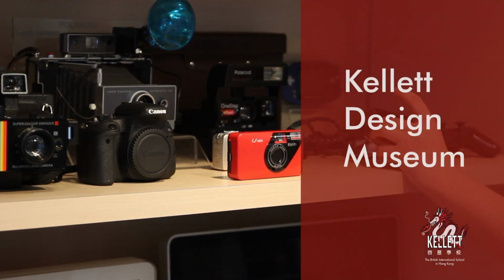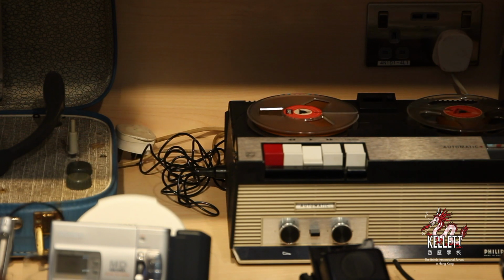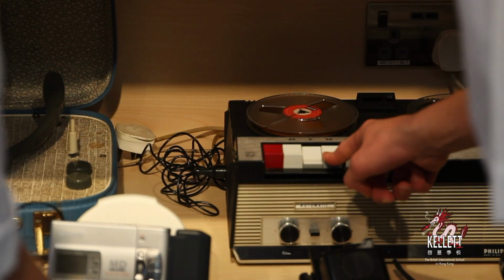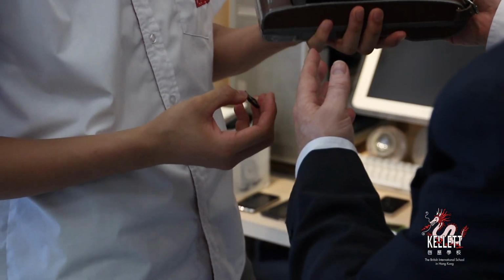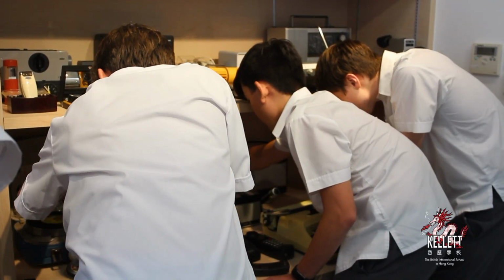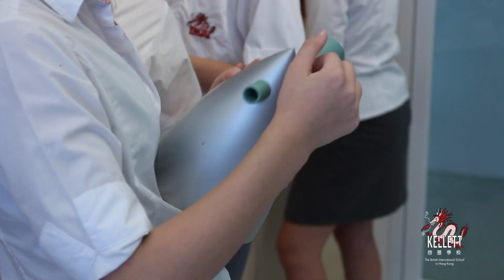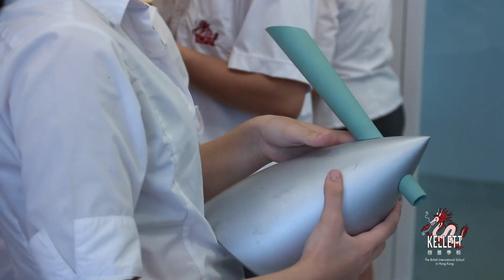Kellett's Design Museum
Our Head of Design Technology, Mr Wood, has been working hard putting together an amazing Design Museum for our students! This has enabled them to get up close to some classic designs and has helped them understand the evolution of brands like Apple, Braun and Dyson!